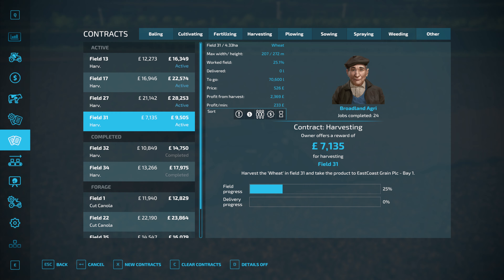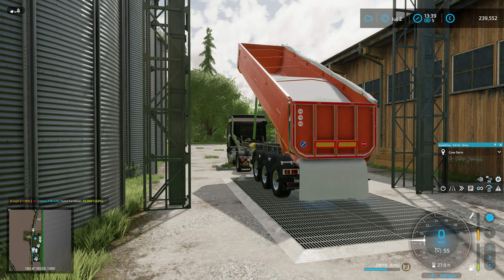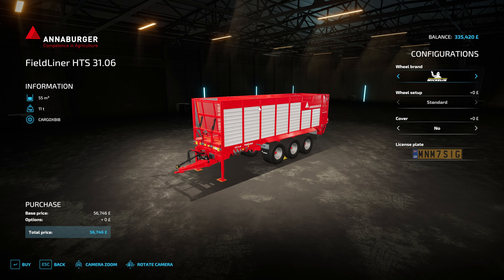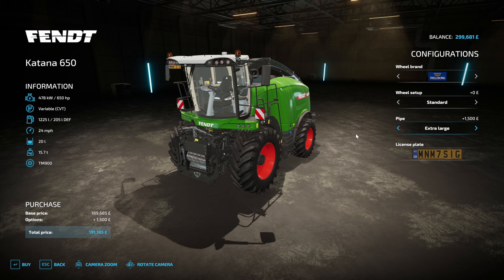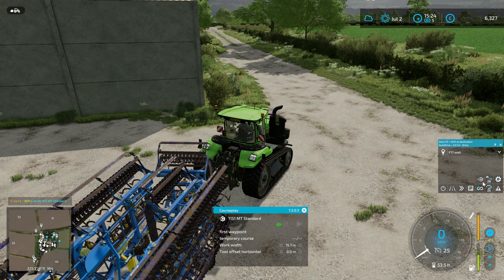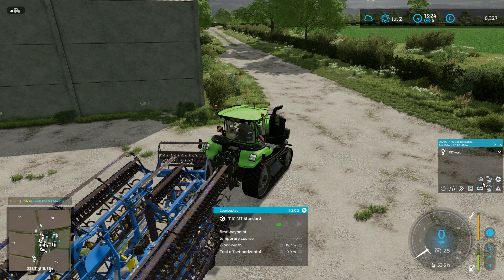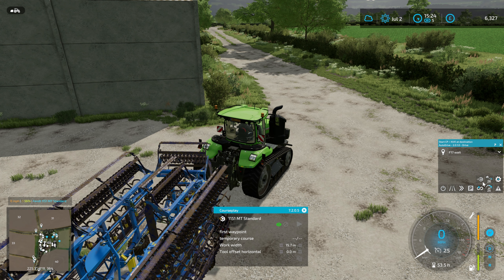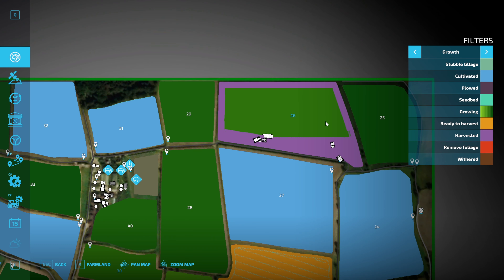SILAGE SEASON IS HERE - Saxthorpe Farms - Own the map - episode 55